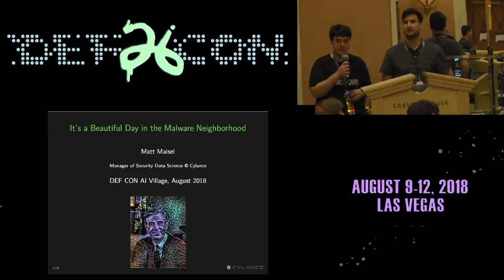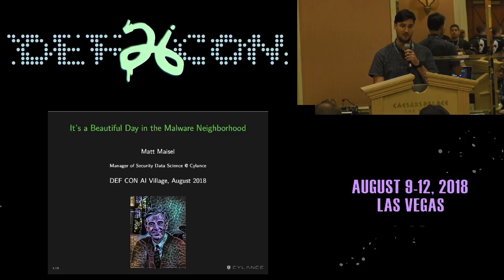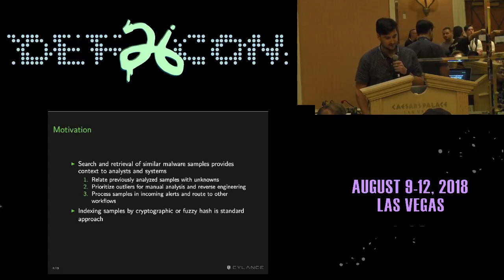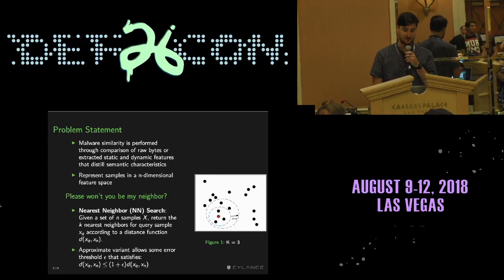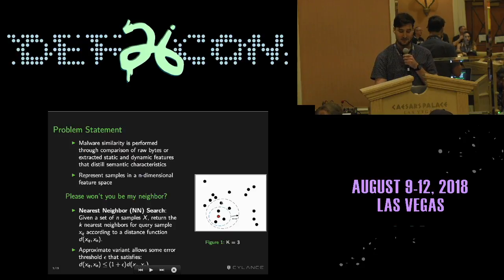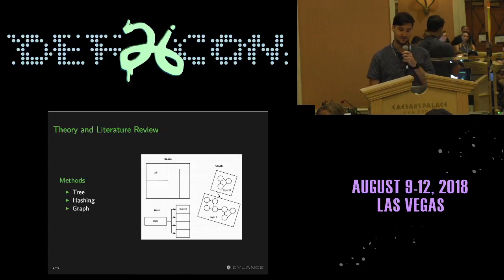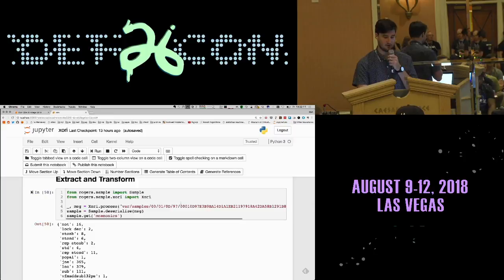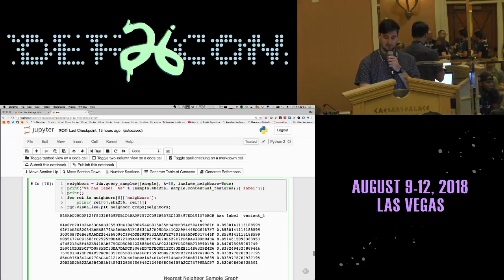DEF CON 26 AI VILLAGE - Matt - It is a Beautiful Day in the Malware Neighborhood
Malware similarity analysis compares and identifies samples with shared static or behavioral characteristics. Identification of similar malware samples provides analysts with more context during triage and malware analysis. Most domain approaches to malware similarity have focused on fuzzy hashing, locality sensitivity hashing, and other approximate matching methods that index a malware corpus on structural features and raw bytes. Ssdeep or sdhash are often utilized for similarity comparison despite known weaknesses and limitations. Signatures and IOCs are generated from static and dynamic analysis to capture features and matched against unknown samples. Incident management systems (RTIR, FIR) store contextual features, e.g. environment, device, and user metadata, which are used to catalog specific sample groups observed.

In the data mining and machine learning communities, the nearest neighbor search (NN) task takes an input query represented as a feature vector and returns the k nearest neighbors in an index according to some distance metric. Feature engineering is used to extract, represent, and select the most distinguishing features of malware samples as a feature vector. Similarity between samples is defined as the inverse of a distance metric and used to find the neighborhood of a query vector. Historically, tree-based approaches have worked for splitting dense vectors into partitions but are limited to problems with low dimensionality. Locality sensitivity hashing attempts to map similar vectors into the same hash bucket. More recent advances make the use of k-nearest neighbor graphs that iteratively navigate between neighboring vertexes representing the samples.

The NN methods reviewed in this talk are evaluated using standard performance metrics and several malware datasets. Optimized ssdeep and selected NN methods are implemented in Rogers, an open source malware similarity tool, that allows analysts to process local samples and run queries for comparison of NN methods.